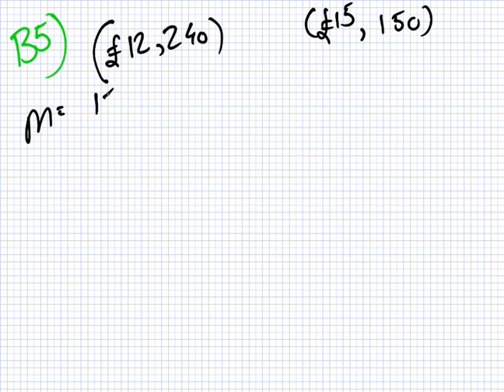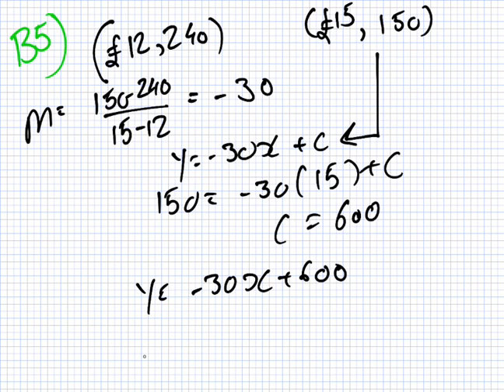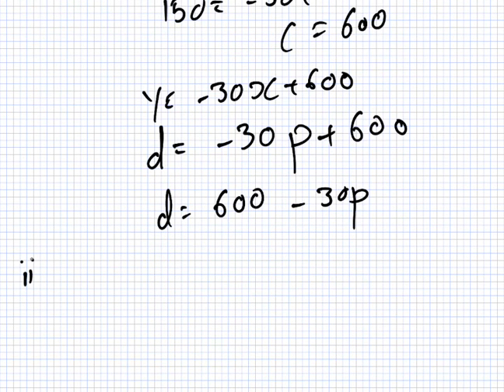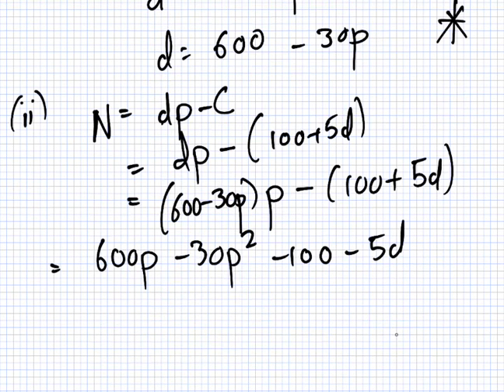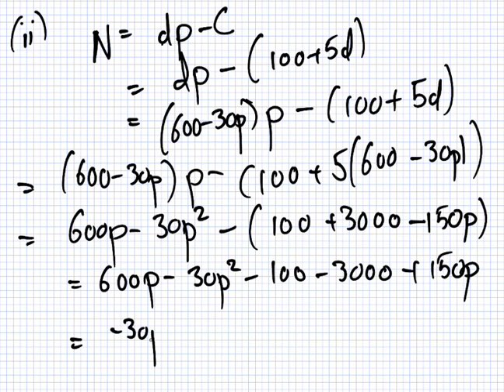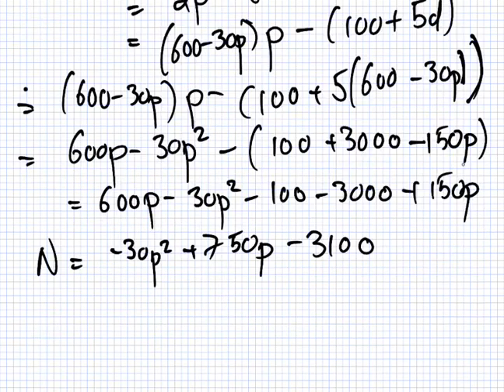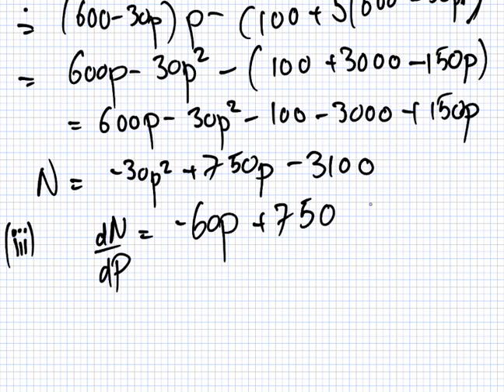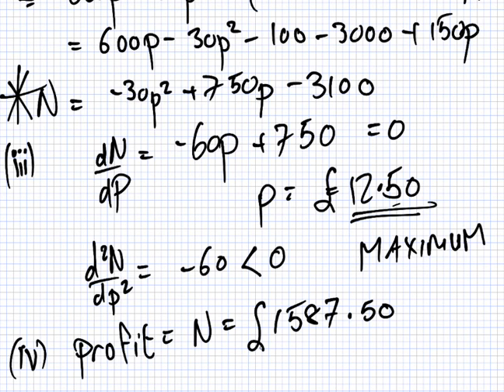2011 Maths Part 1 B5